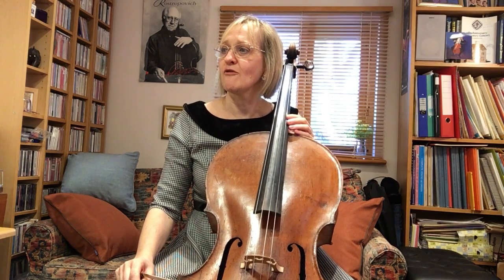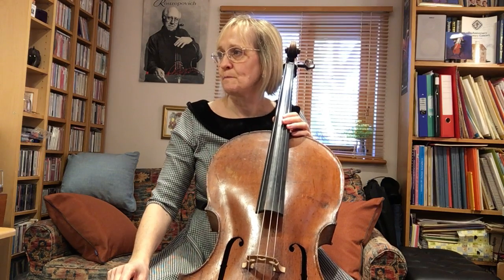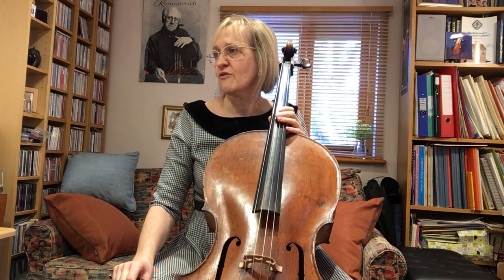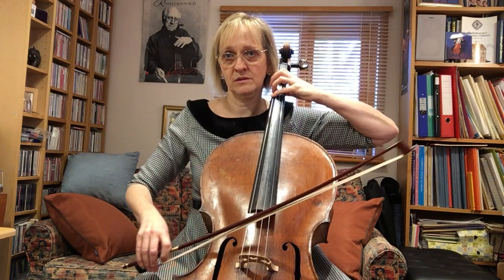Lockdown 3: Feuillard no 13 - 13th February 2021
Hello Cellists! Today we look at clean shifts between the first and fourth positions on every string. They are made more difficult with slurs, but there is a trick to help your hand move quickly despite the steady tempo! We also look at arm rotation to add weight to the fingertips on the C String.